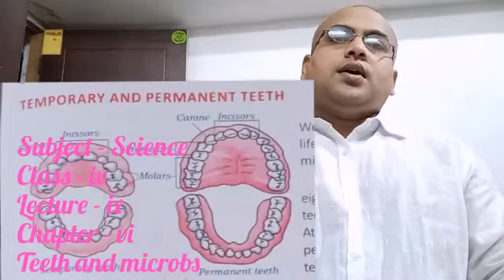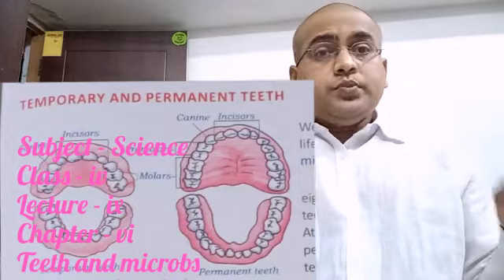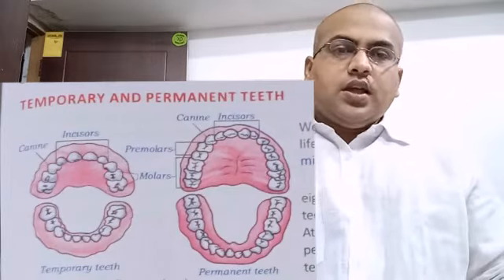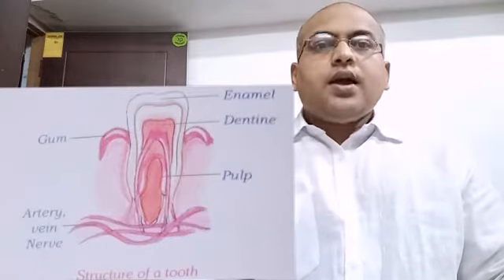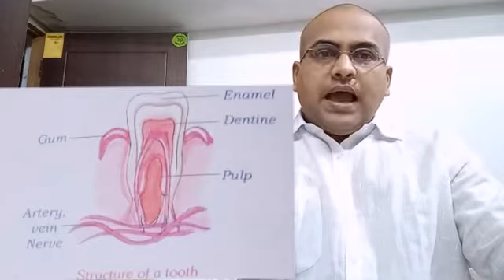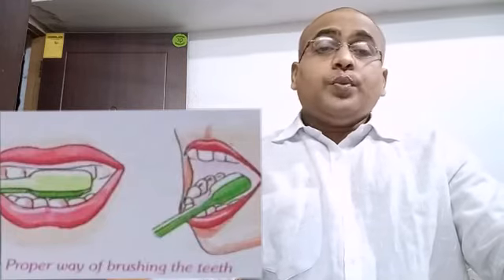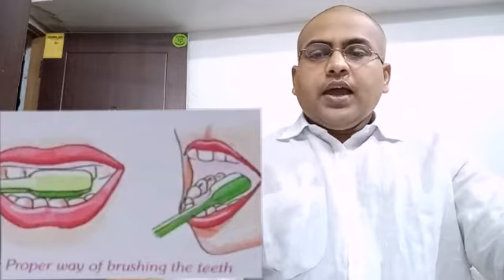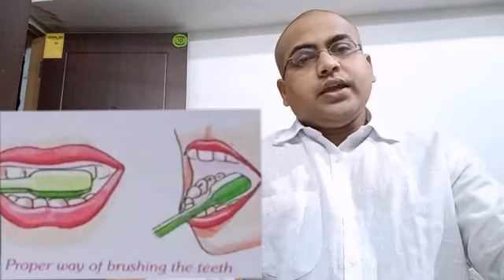Science , Class - iv , Chapter - vi , Lecture - ix